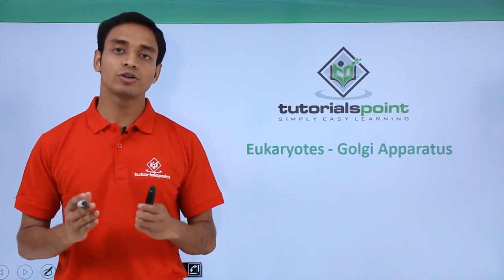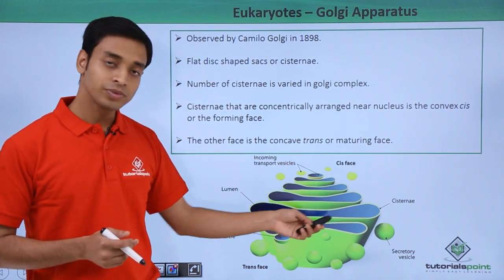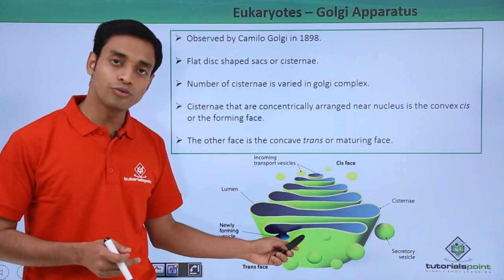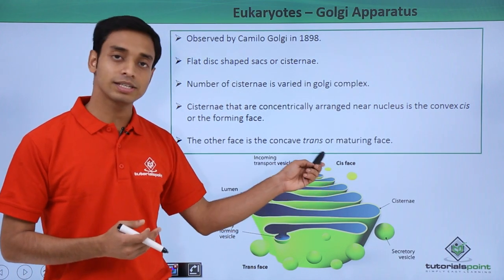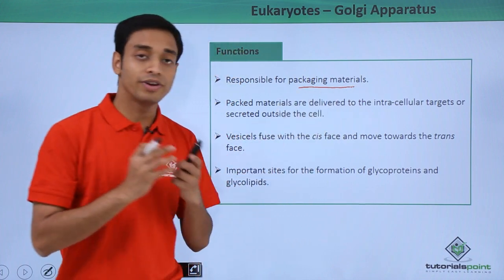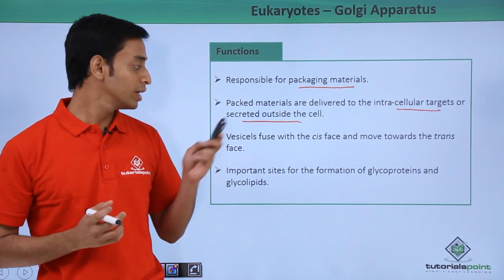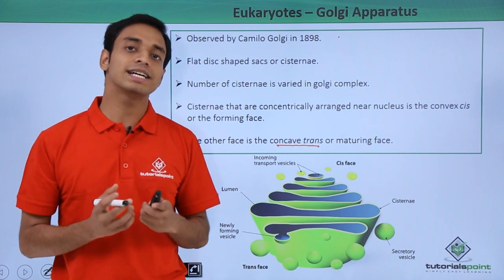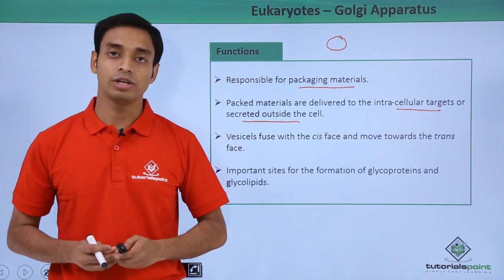Class 11th - Eukaryotes - Golgi Apparatus | Cell: The unit of Life | Tutorials Point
Eukaryotes - Golgi Apparatus